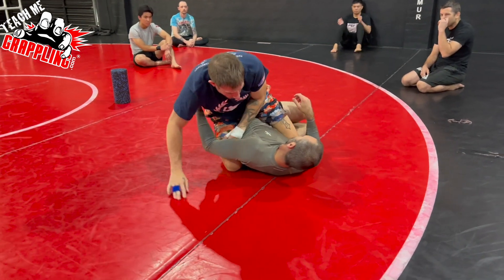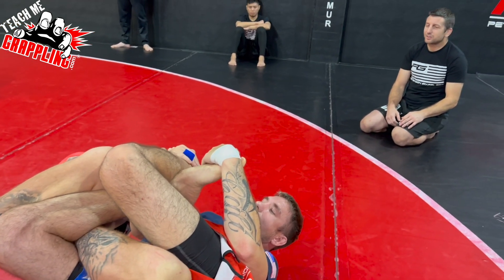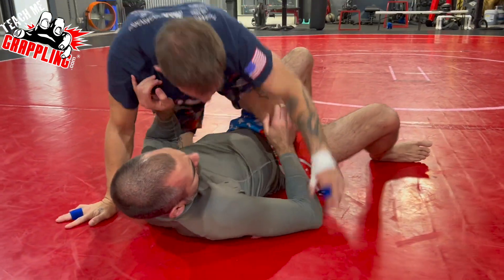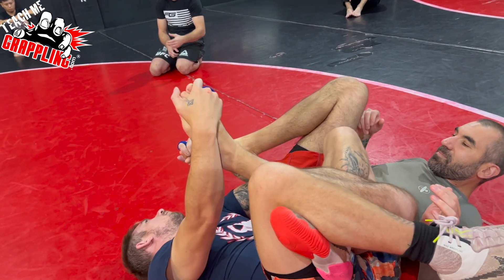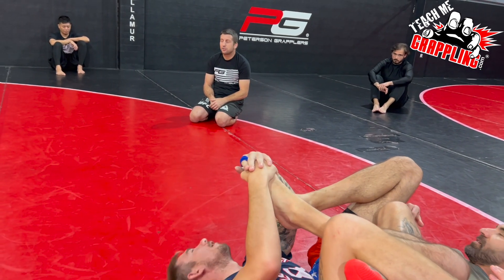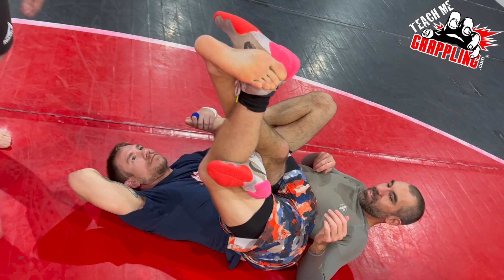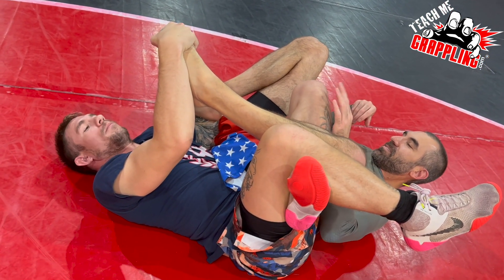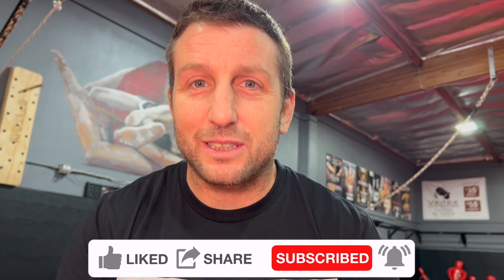EASY Submission from Quarter Guard!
This video we go over the ninja roll from quarter guard to get straight to the calf lock.  Check out the details and you are sure to find something useful!  More videos to come!

or